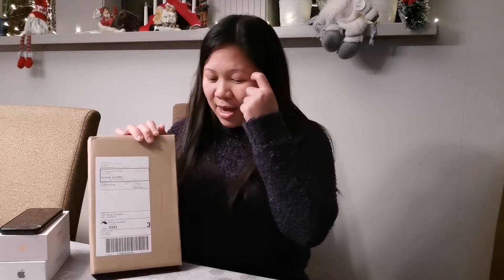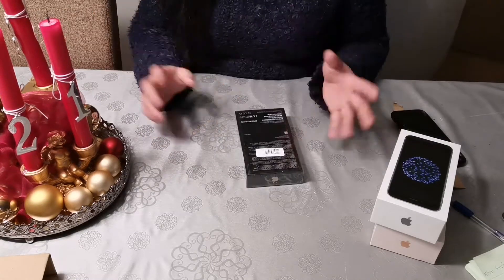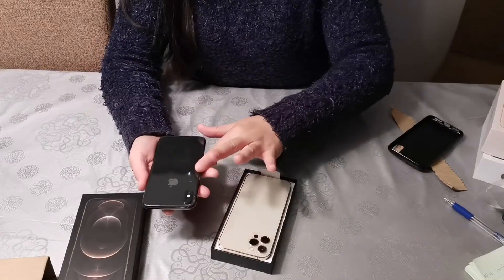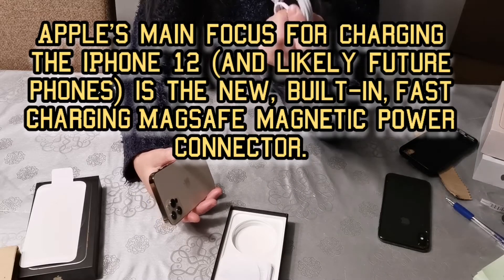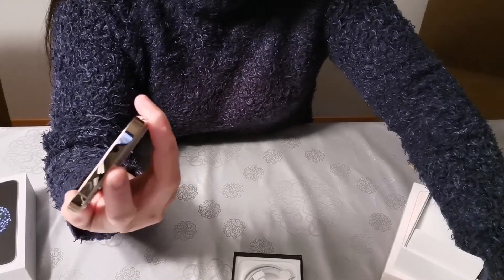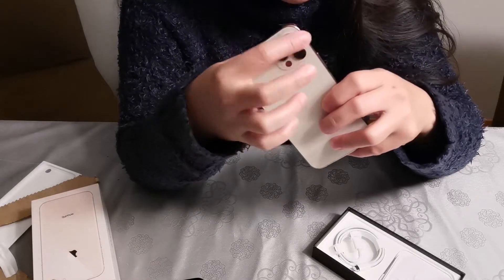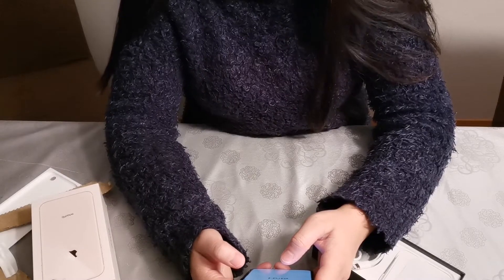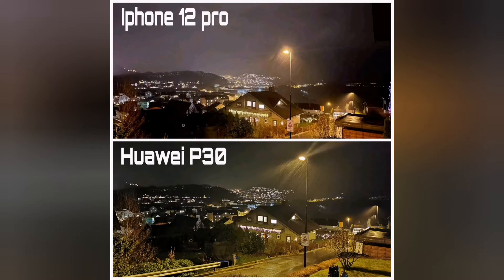Gold Apple iPhone 12 PRO 512G unboxing| Get yours now or are they Worth every penny?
This is an apple iPhone 12 pro Gold with 512G Unboxing VIDEO. Sample pictures and real zooming videos with 3 different phone models. Is it Worth every penny? I love apple Just because i use to have it from it's start and want my photos and phone memory restored in all my New phones from before til now. But seriously the best camera is yet in Huawei i think after i experienced. I use my husband's Huawei p30 phone for å while, after my iPhone Xs started to work differently after so many falls, broke and while waiting for this New apple iPhone model